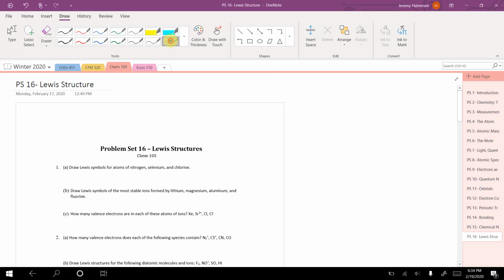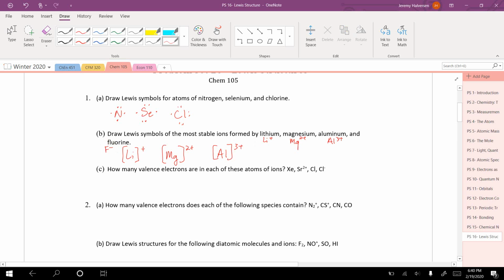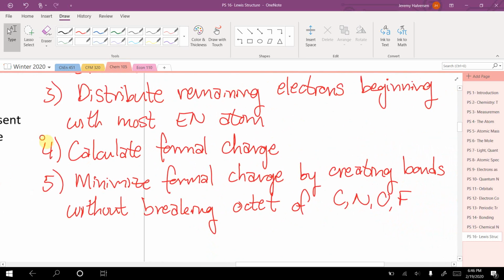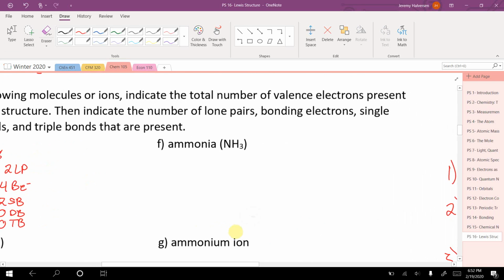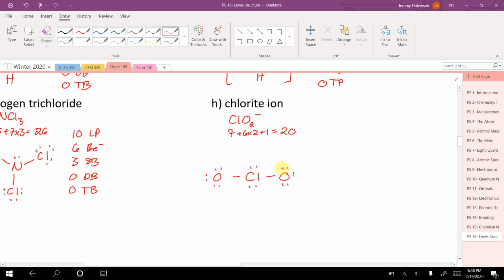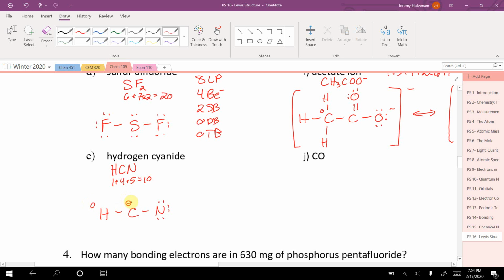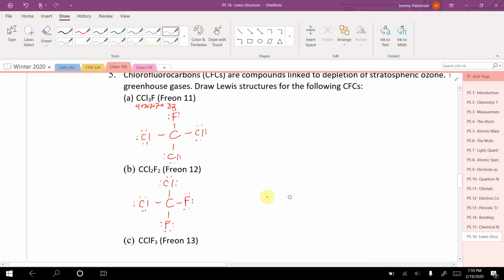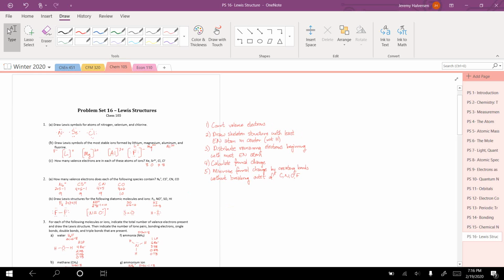Chem 105 PS 16 - Lewis Structures